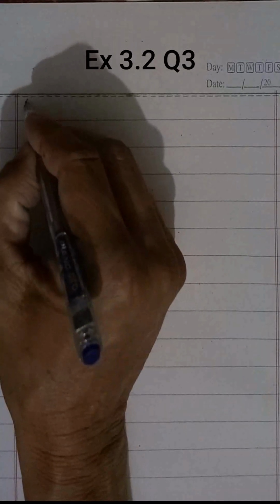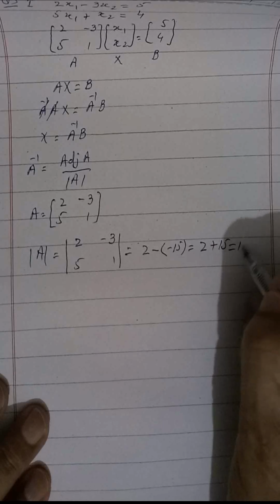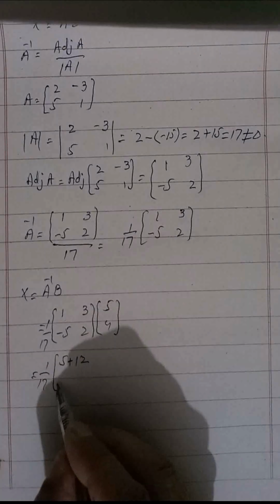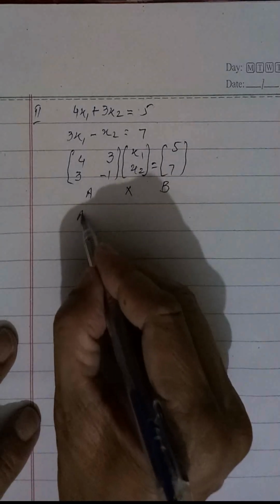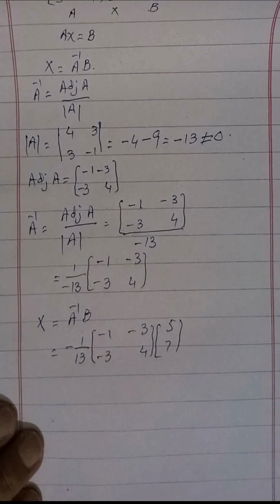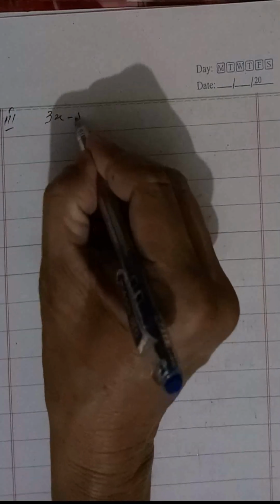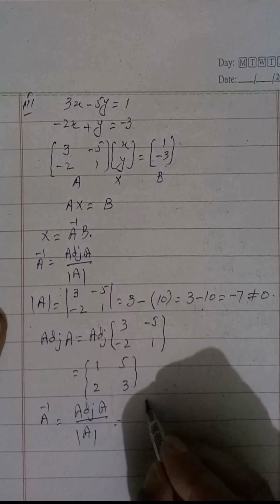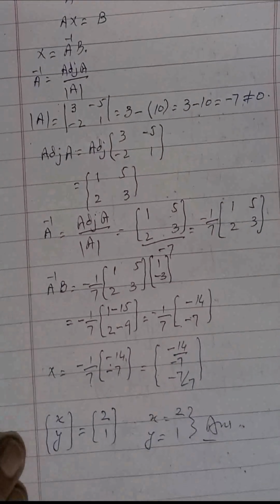Mathematics Ex 3.2 Q 3 | PTB 1st Year | Matrices and Determinants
AOA Students,
In this video we will able to solve the ex 3.2